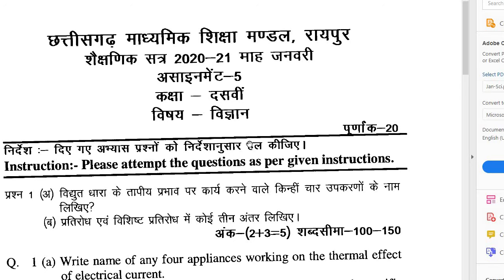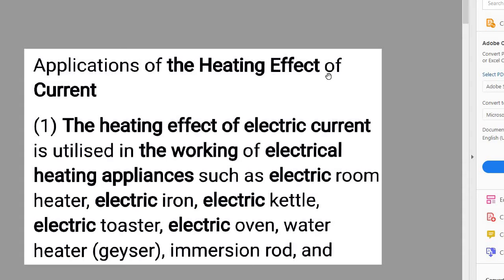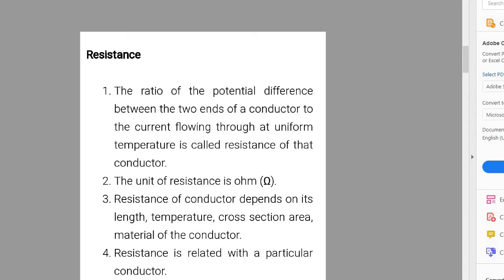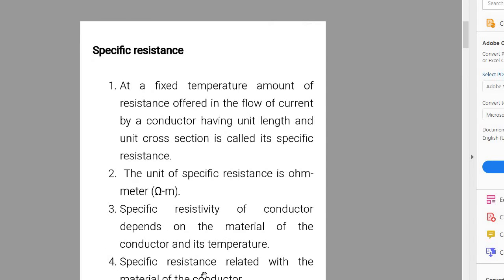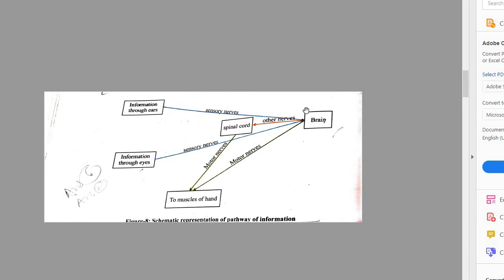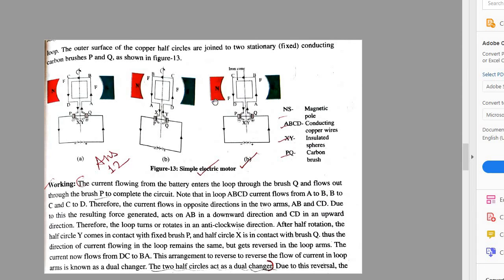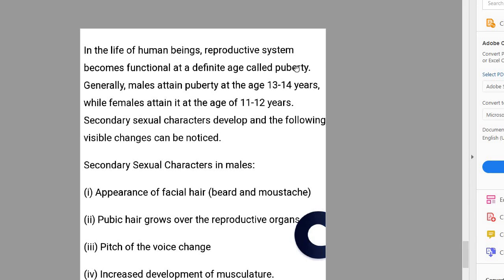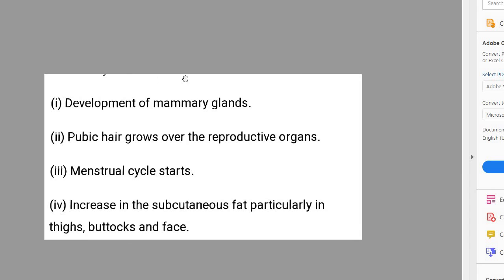JAN SCI ASSIGNMENT WITH SOLUTION CLASS 10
you will get assignment answer pdf on this link